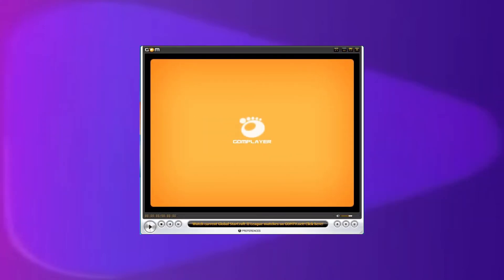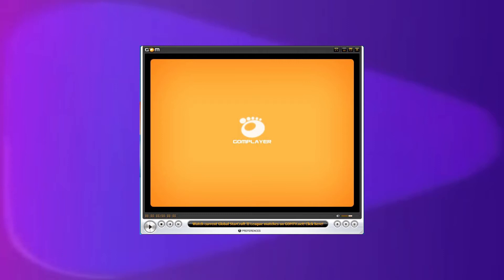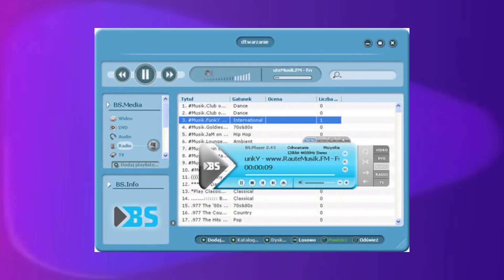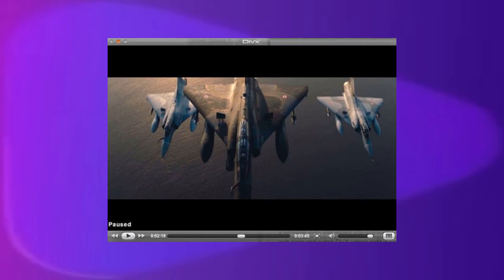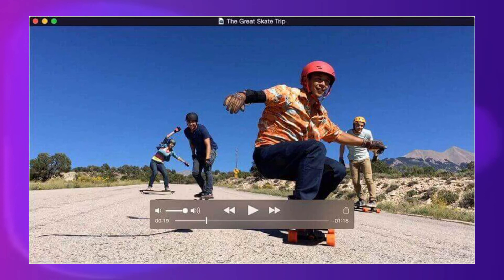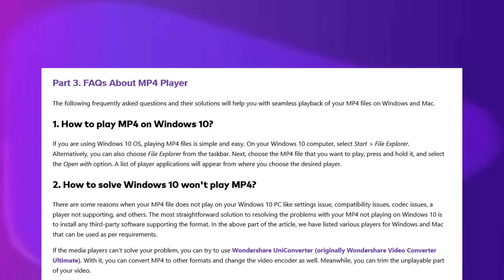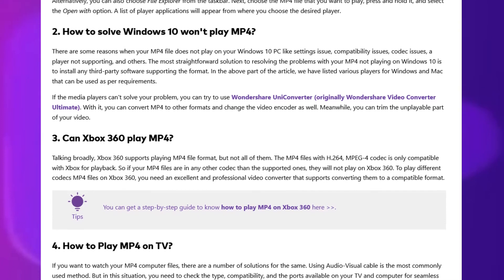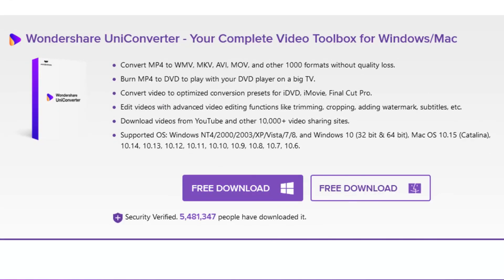The Best MP4 Players for Window And Mac 2021!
For watching your favorite movies and videos on PC/Mac in high quality, an excellent MP4 player is essential.
Your computer might have a default media player, but a third-party player offers a compact interface, high-quality video playback, and other useful and practical functions. There are different types of MP4 player for Windows and Mac. To help you make a choice, just watch this video.